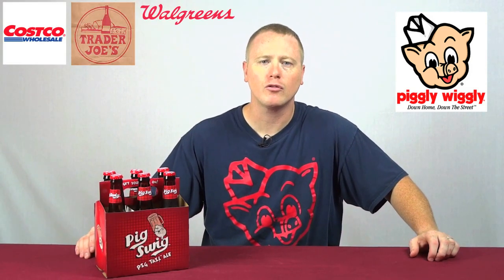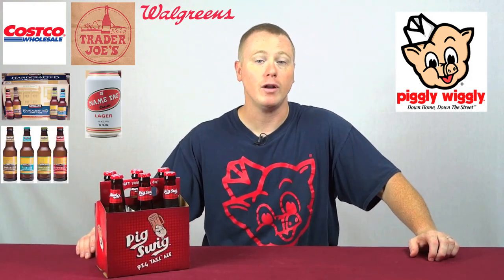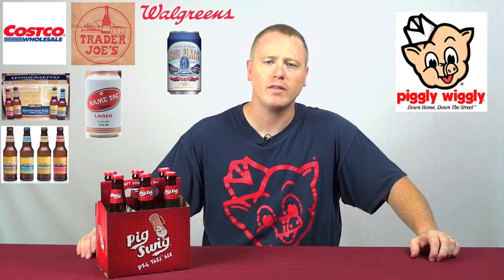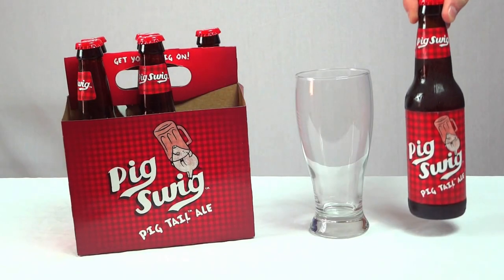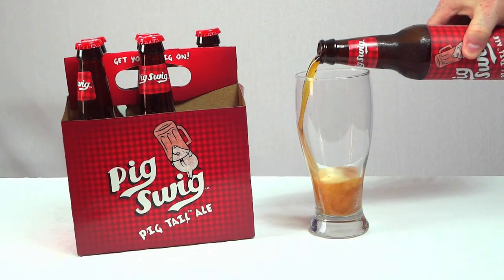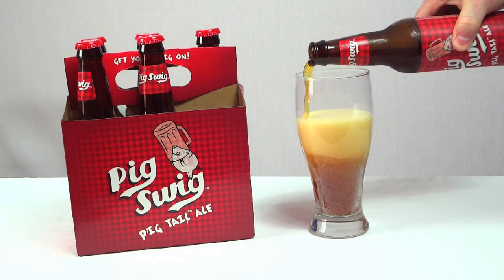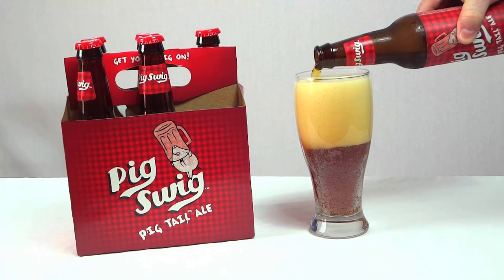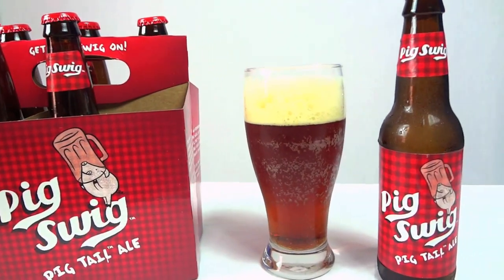Piggly Wiggly: Pig Tail Ale - Beer Review | It's Time For Beer | Episode 2 | Don't Miss Out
Piggly Wiggly has released it's Pig Swig in a Pilsner and Ale form.

Pilsner: "Pig Pen Pilsner"
Ale: "Pig Tail Ale"

This is not your typical store brand beer.  It has taste and flavor. But the price tag is not a store brand price tag.

Don't miss out on this one.
Brewed by a local craft brewer in the upstate of South Carolina; Thomas Creek Brewery.